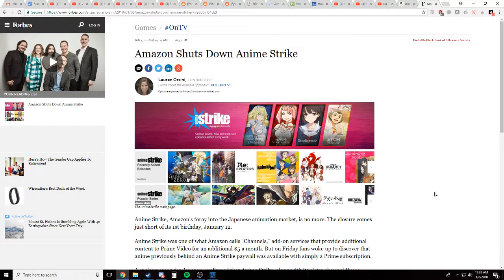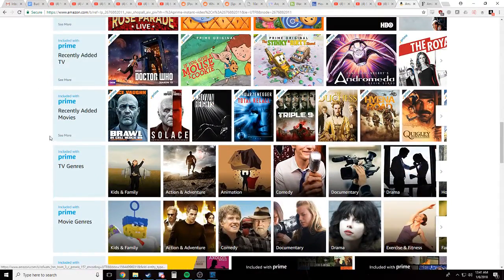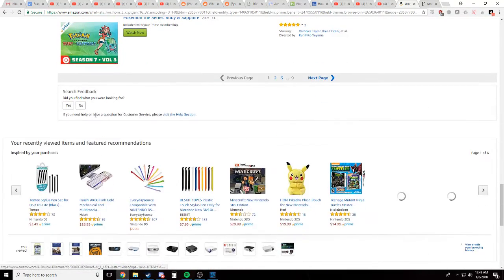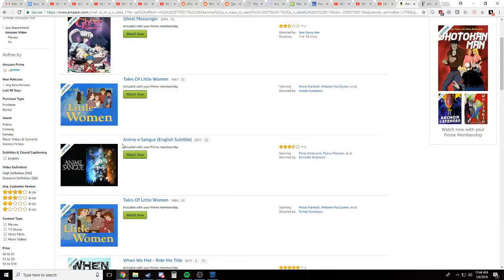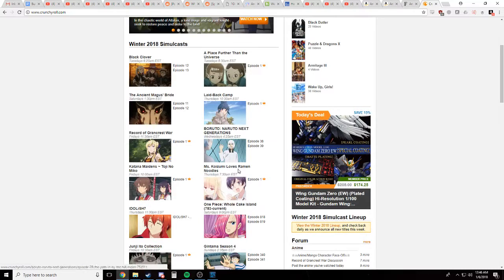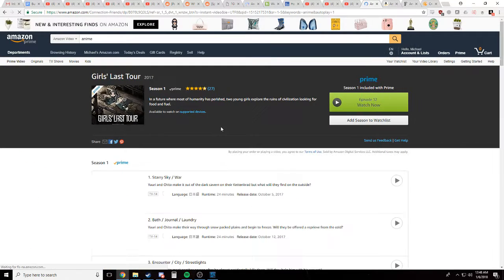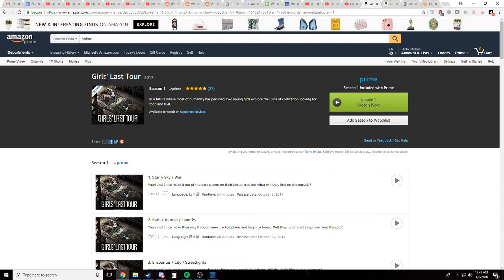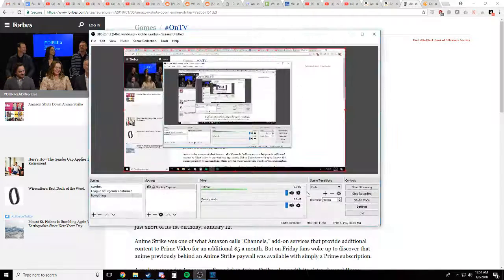Amazon Strike Rant - Centerpoint #6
Amazon Prime video sucks dick. Strike was actually better.

Insane thingy I found on Amazon Prime